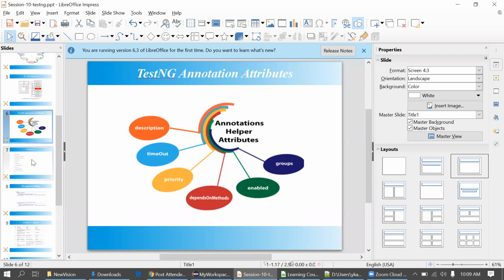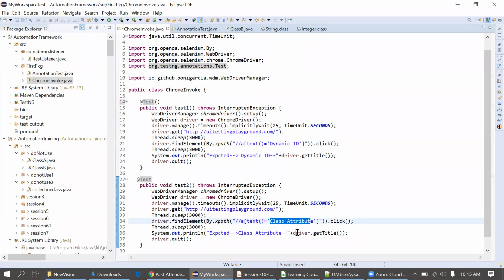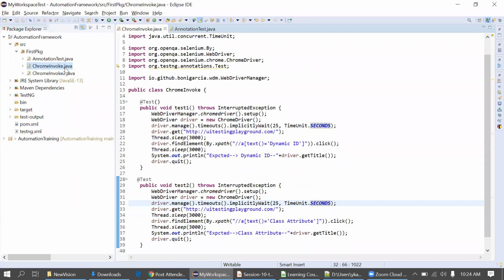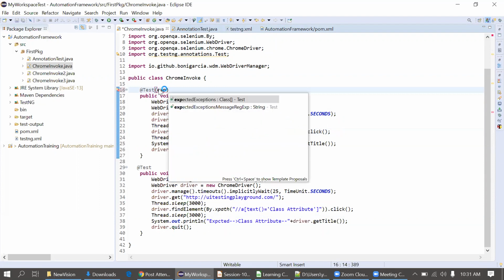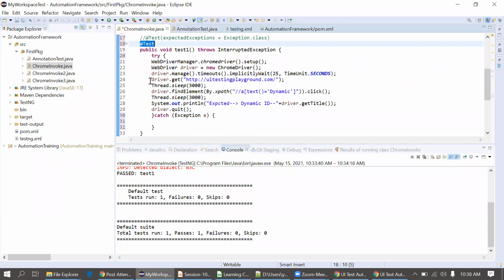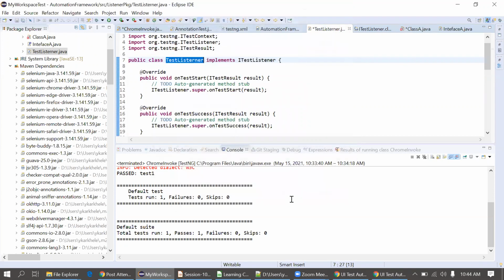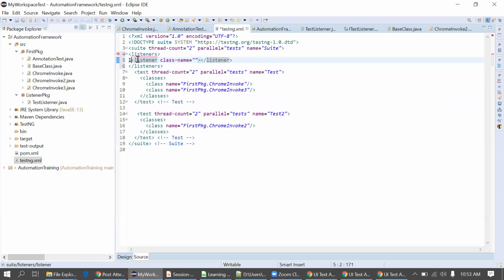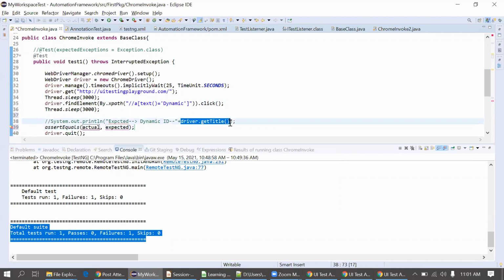Session 11 TestNG 2